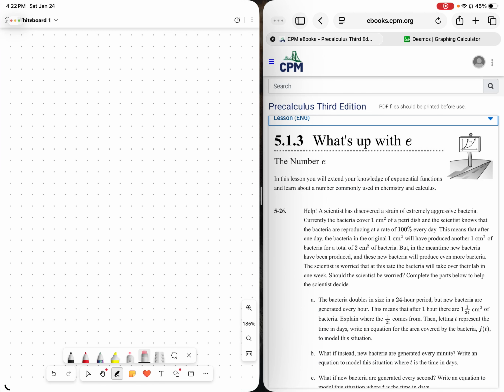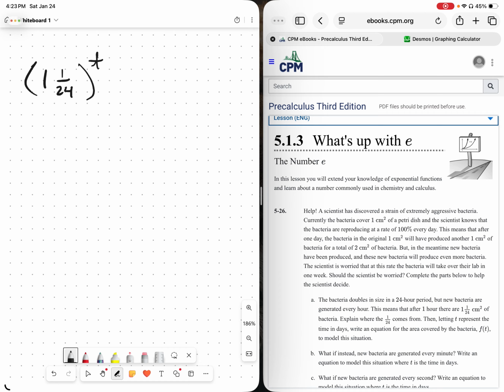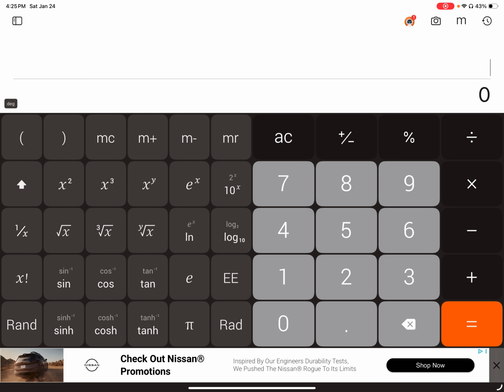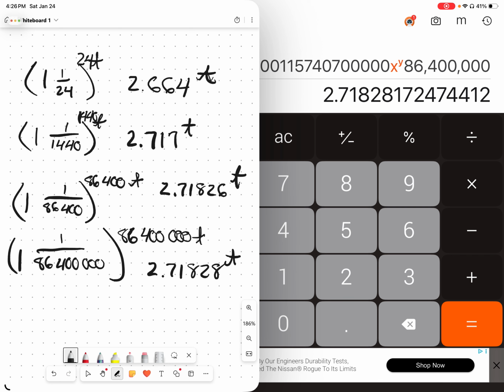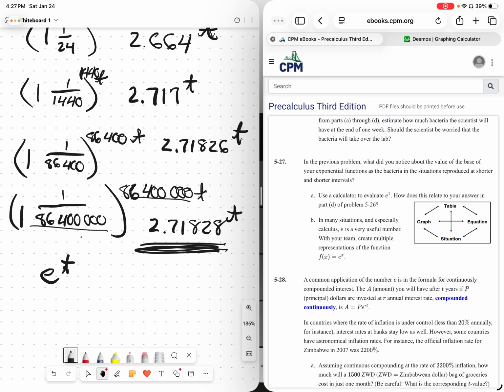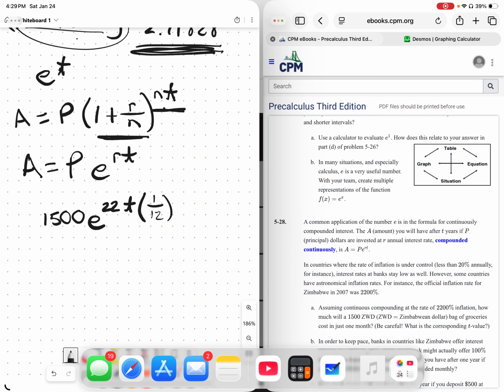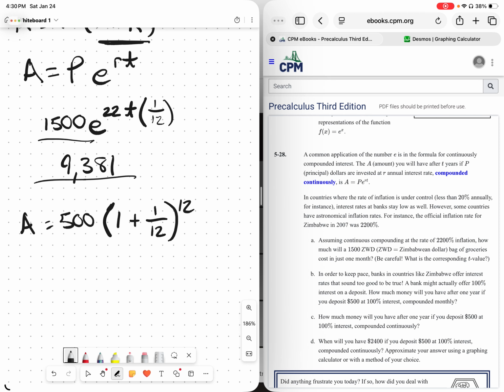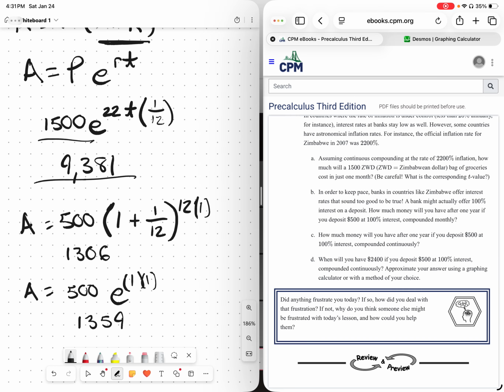Pre Calculus CPM 5.1.3